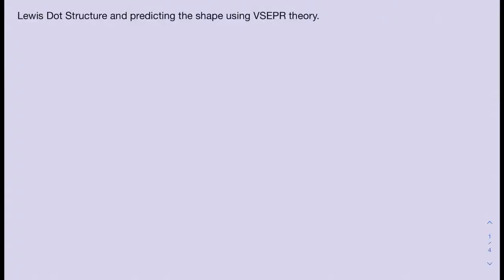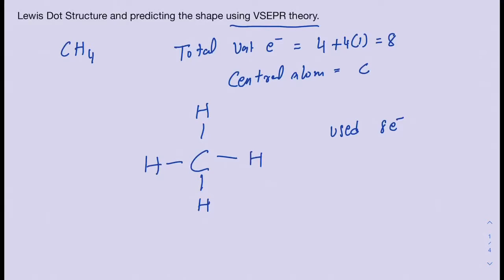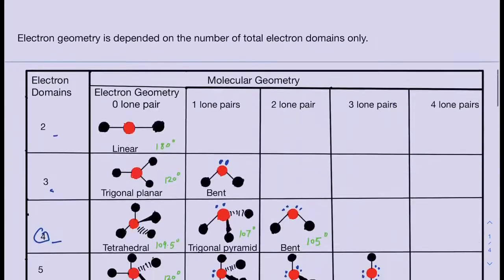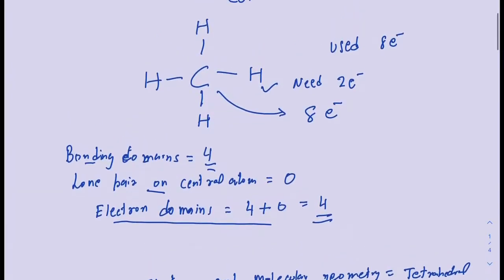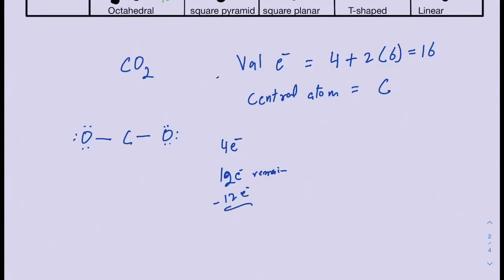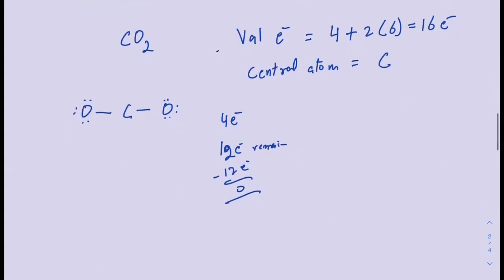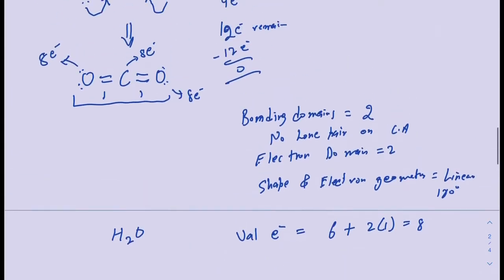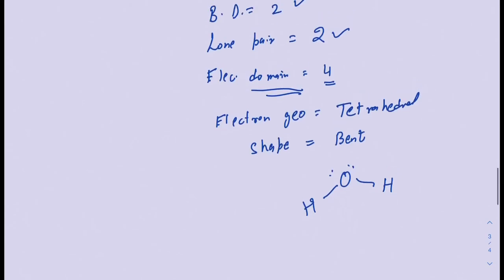VSEPR theory and predicting the shape of covalent compounds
Examples
Methane CH4
Water H2O